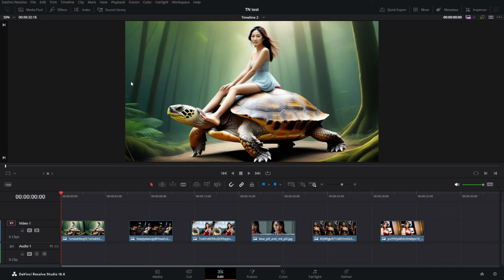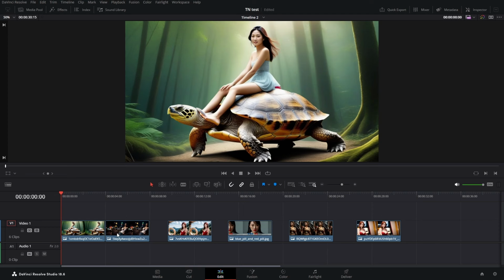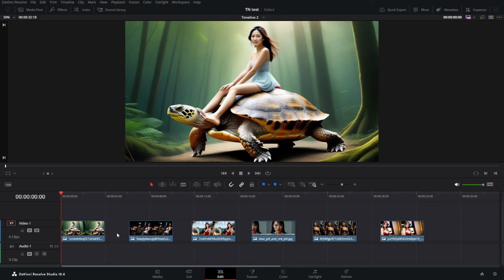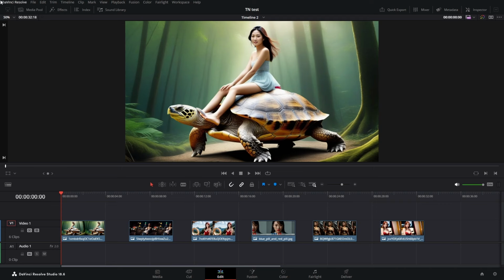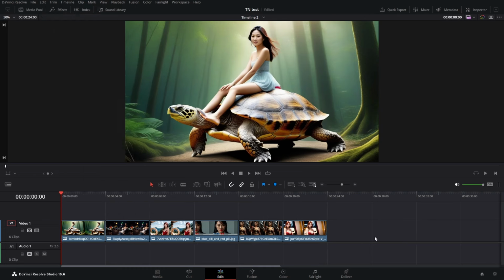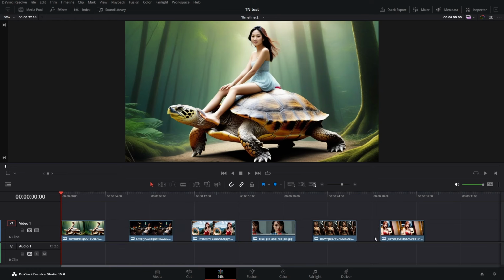Delete Gaps Between Clips in DaVinci Resolve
Let's have a look at the different ways you can delete gaps between clips on your timeline in DaVinci Resolve. I hope you like these quick and easy to follow steps.